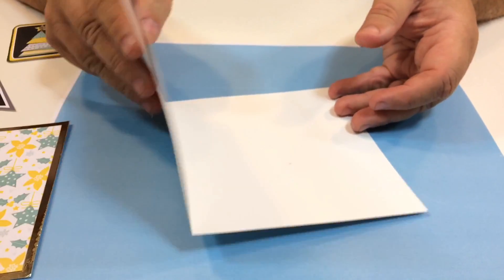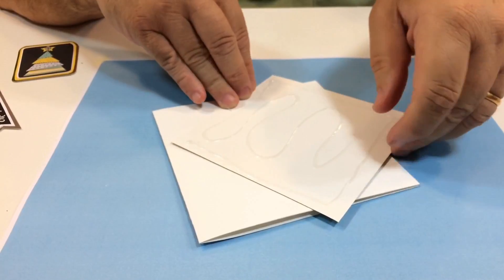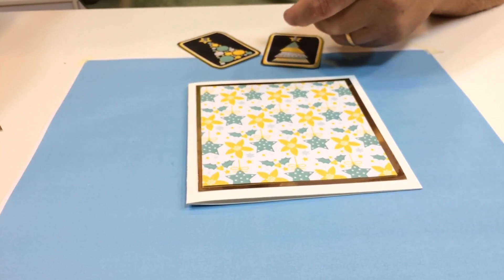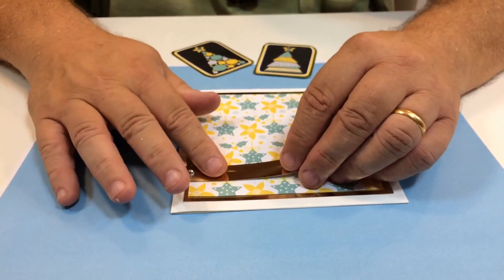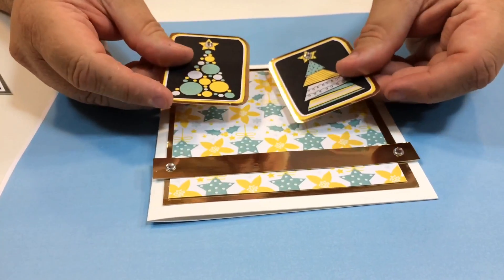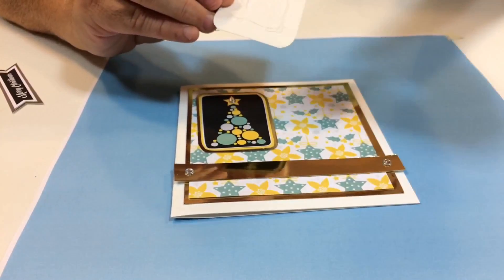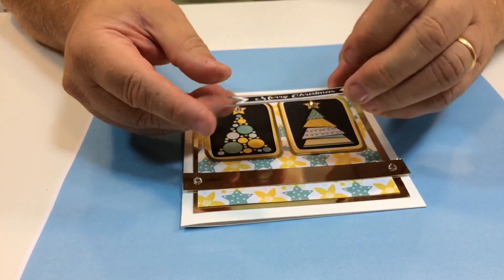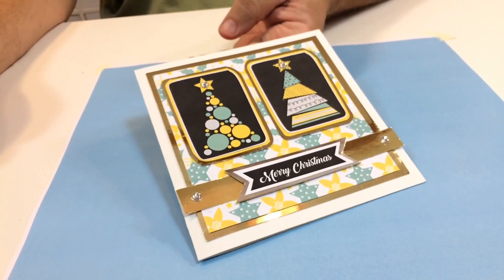06 Stunning Christmas - Off Cut Christmas Tree Tag Card Demonstration from Alan and Barry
is where you will find this fabulous set and so much more.